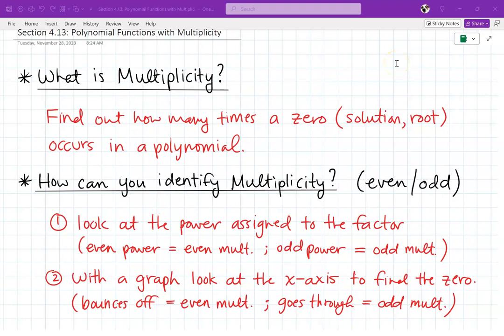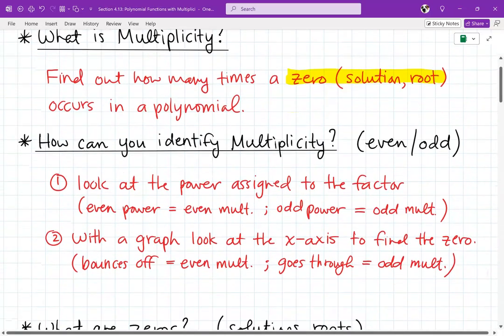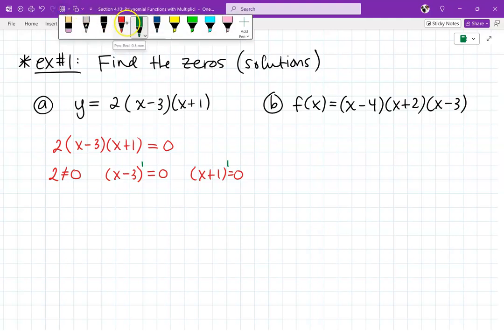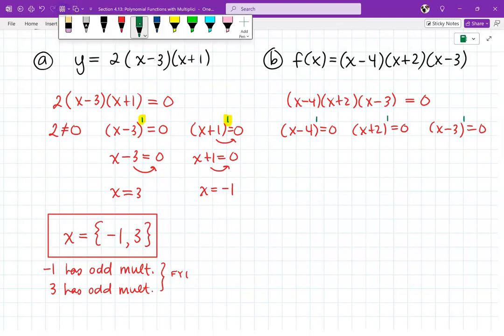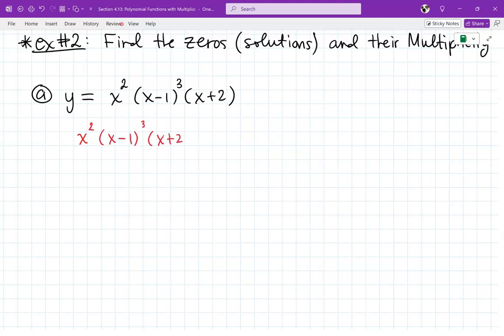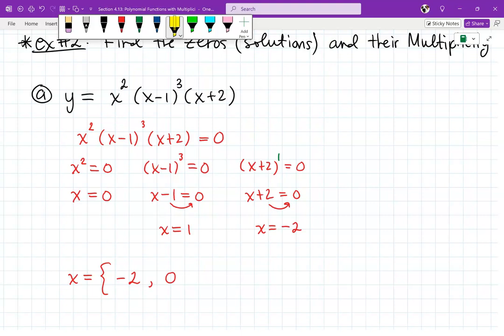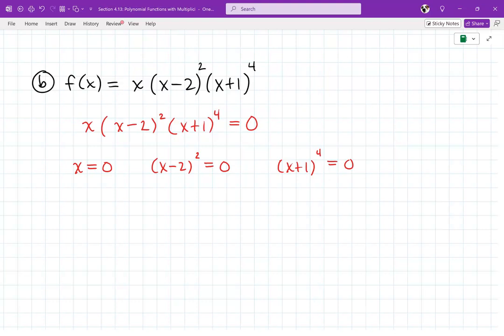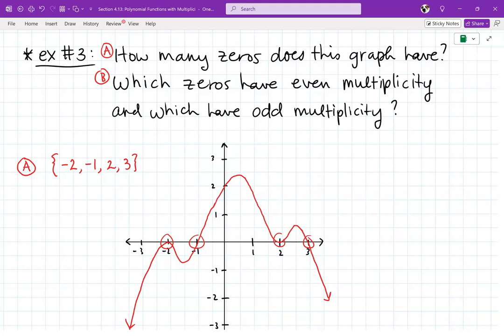Section 4.13: Polynomial Functions and Multiplicity